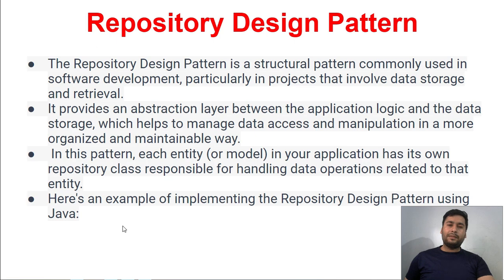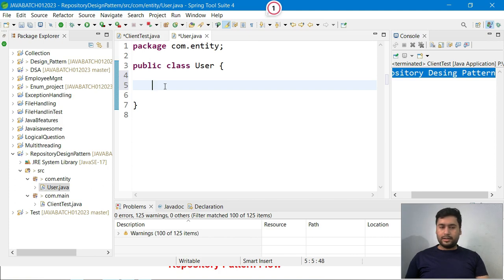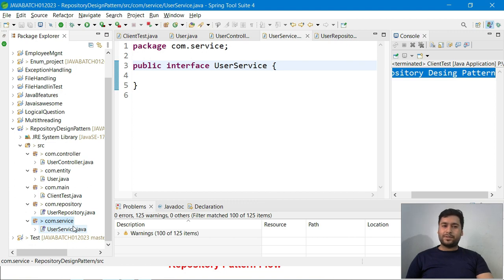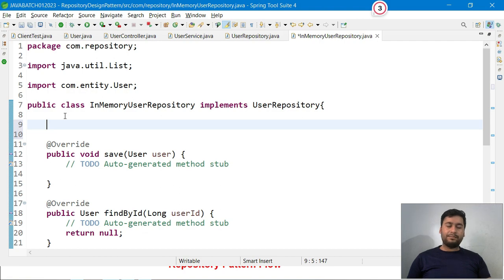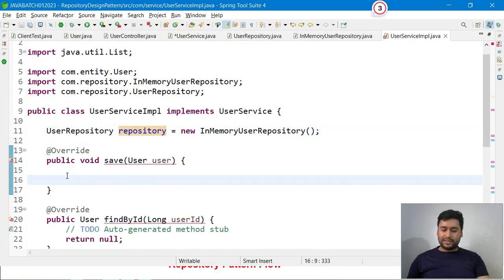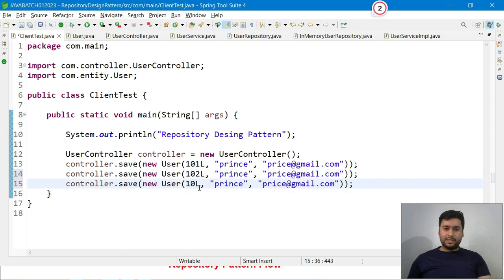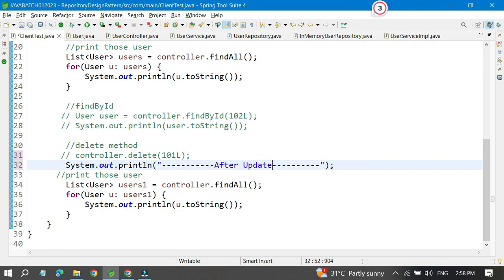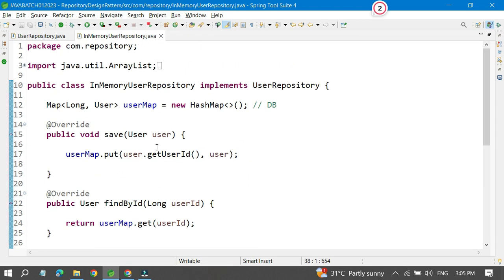Repository Design Pattern using java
Repository Design Pattern using Java - Simplify Data Access and Storage
Welcome to an insightful journey into the Repository Design Pattern in Java! 🚀

In this video, we'll explore the power of the Repository pattern and how it can streamline data access and storage operations in your Java applications. Whether you're a Java developer seeking to enhance your data management skills or just curious about design patterns, this tutorial is packed with valuable knowledge.

Here's what we'll cover:
🔹 What is the Repository Design Pattern, and why is it essential in software development?
🔹 Real-world scenarios where the Repository pattern provides elegant solutions for data management.
🔹 A step-by-step implementation of the Repository pattern in Java, complete with code examples.
🔹 How the Repository pattern promotes separation of concerns and maintainability in your projects.
🔹 Best practices for designing repositories and handling data operations effectively.

By the end of this video, you'll be equipped to leverage the power of the Repository Design Pattern to simplify data access, enhance code organization, and improve the scalability of your Java applications.

📌 Timestamps:
00:00 - Introduction
01:15 - What is the Repository Pattern?
03:30 - Real-world Use Cases
08:20 - Implementing Repository in Java
15:45 - Separation of Concerns
21:10 - Best Practices and Tips
26:00 - Common Pitfalls to Avoid
31:15 - Conclusion and Recap

If you're ready to level up your Java programming skills and become proficient at managing data in a structured and efficient manner, hit that "Subscribe" button, give us a thumbs up, and let's embark on a journey into the world of the Repository Design Pattern in Java!